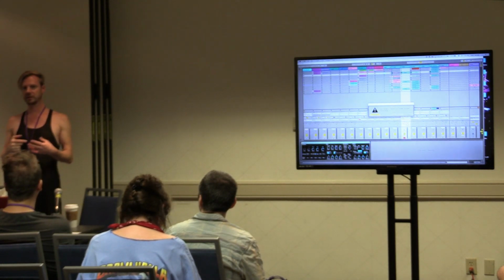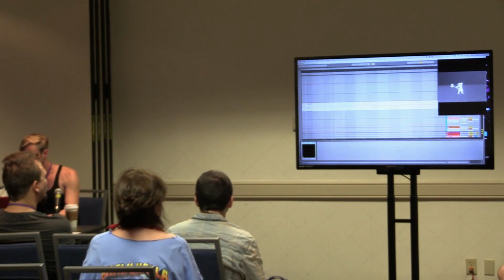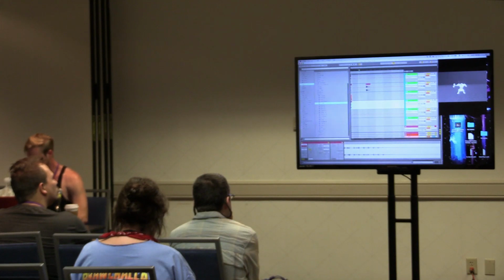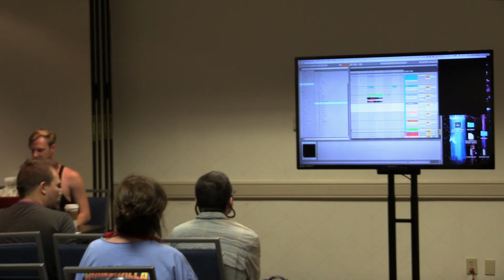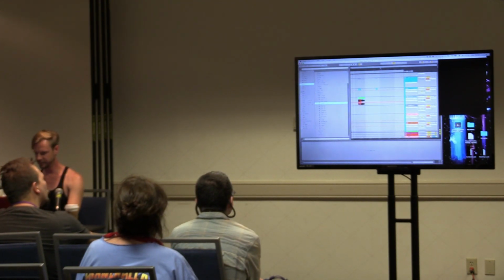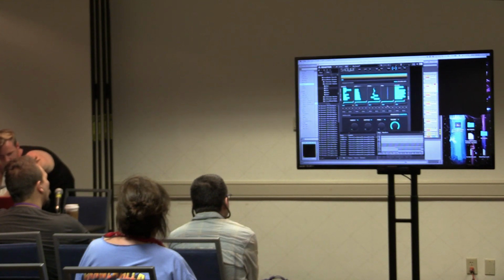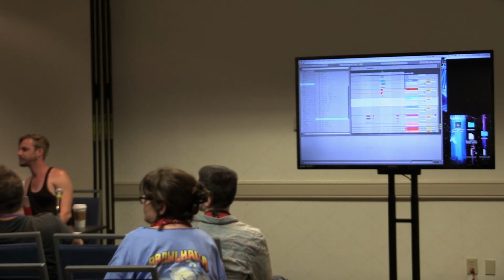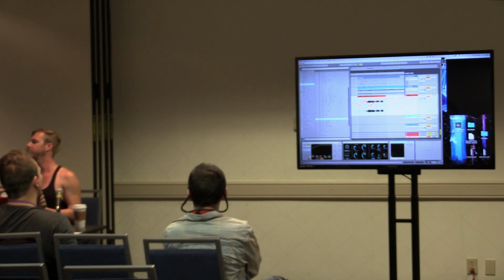Performance-Based Sound Design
Be ready for some noise around 3:00 - 4:00

Utilizing tools that were primarily intended for live electronic music performance opens up an inspiring work flow. The workflow keeps the process of creation fresh and constantly provides an inspiration that has taken Matt’s design and approach to a new level.

Matt Piersall
Matt Piersall is an audio director and sound designer based in Austin Texas. His most recent deployment was acting as audio director and principal sound designer for Bethesda’s Prey. His career has spanned 15 years and he’s worked on almost every type of title (except for sports!). He recently spoke at the game developers conference in San Francisco and he’s actively involved in the world of game audio in Austin. In his spare time Matt pretends to be a cheetah with his four-year-old daughter, 'cause she’s really into cheetahs right now.